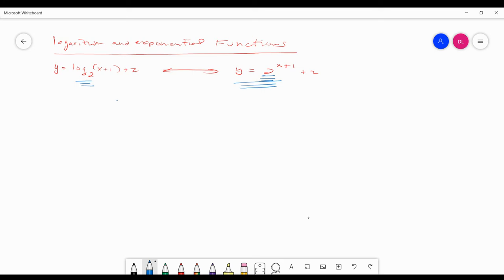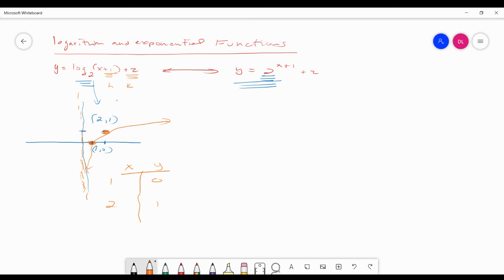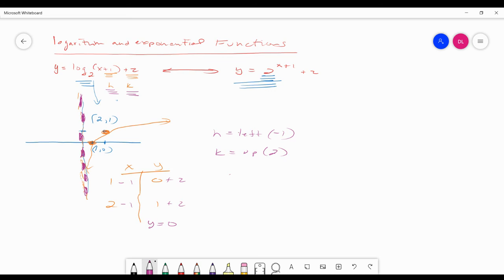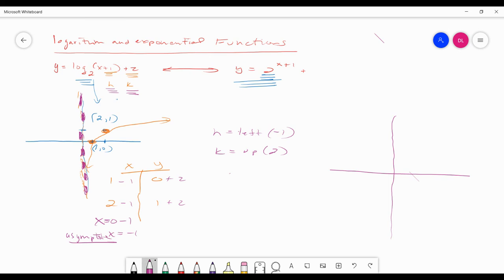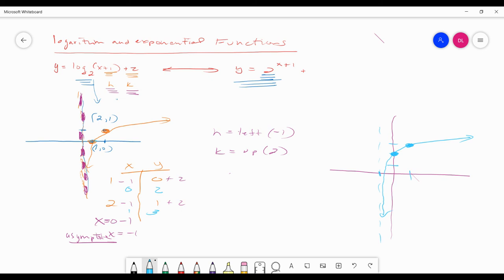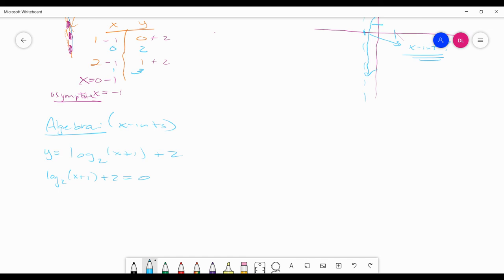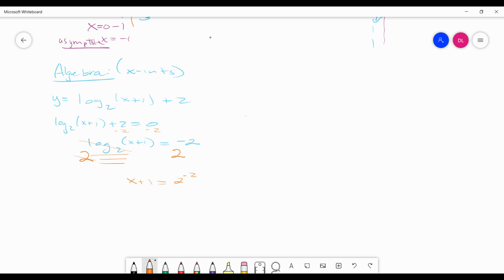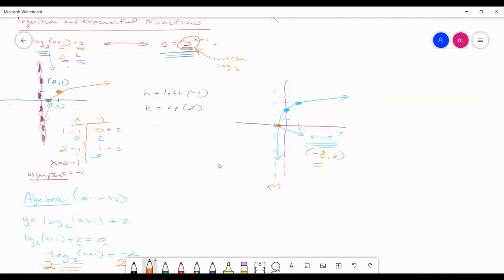logarithm and expontentials #2